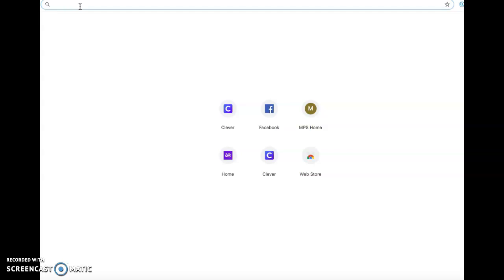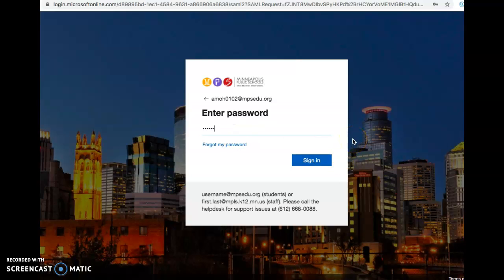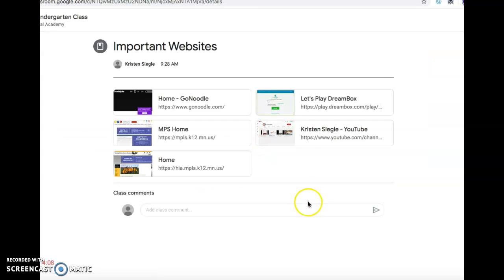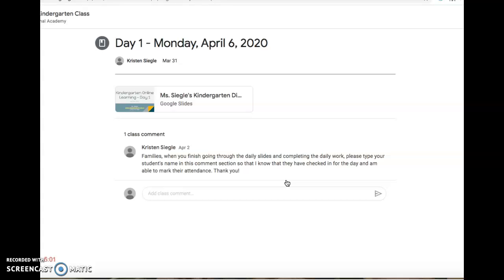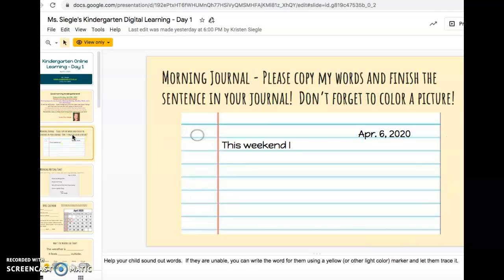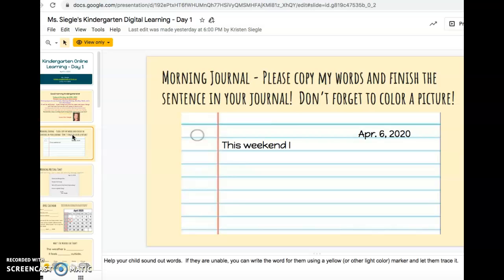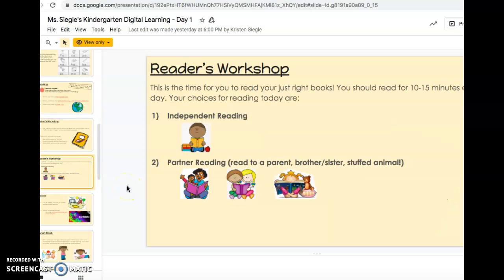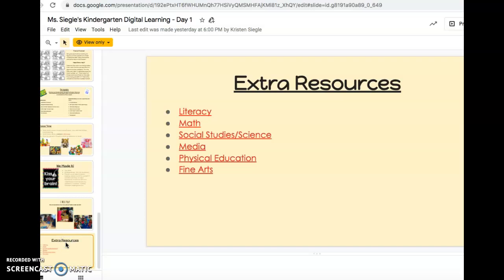Logging Into Google Classroom